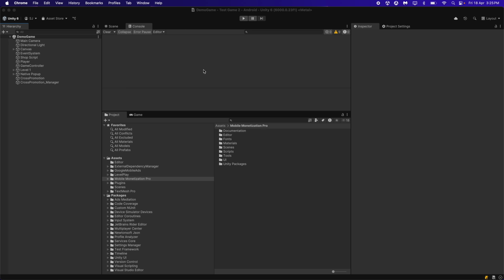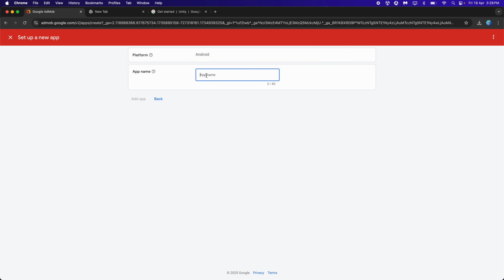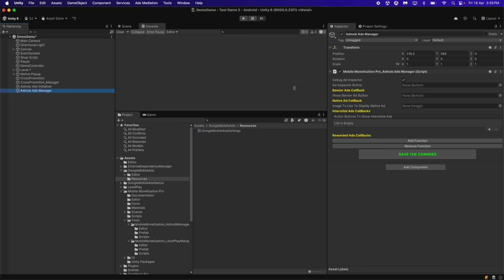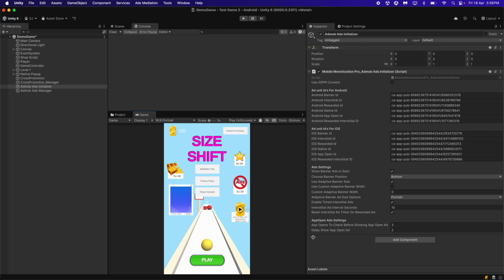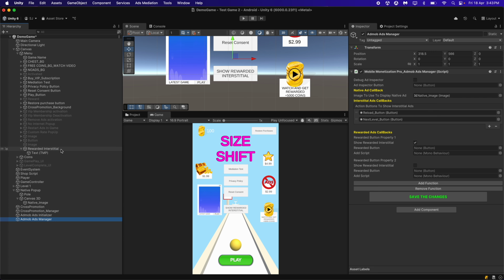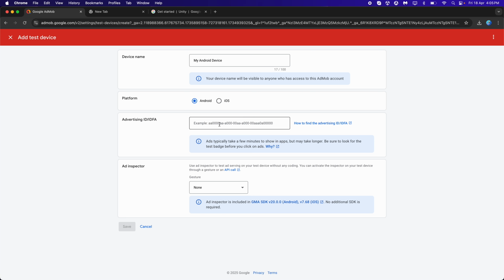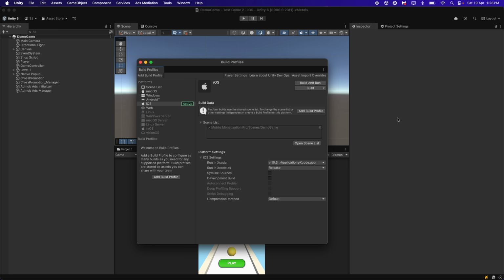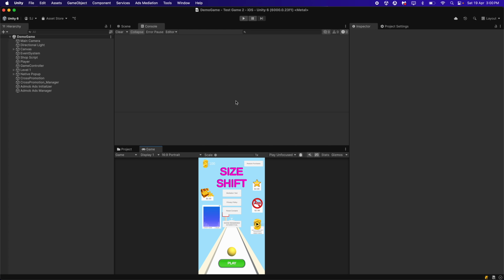Unity AdMob Integration – Mobile Monetization Pro Tutorial [Part 1]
📢 Want to integrate AdMob ads in your Unity game? In this tutorial (Part 1), I’ll show you how to quickly set up **AdMob Ads in Unity** using **Mobile Monetization Pro**, an all-in-one Unity monetization tool that handles Ads, IAP, GDPR, and more — with zero coding required.

➡️ This part focuses on importing the AdMob SDK, initializing ads, and getting your Unity project ready for banner, interstitial, and rewarded ads.

💡 Mobile Monetization Pro Benefits:
✔️ Easy AdMob integration
✔️ Banner, Interstitial & Rewarded ads
✔️ No manual SDK handling